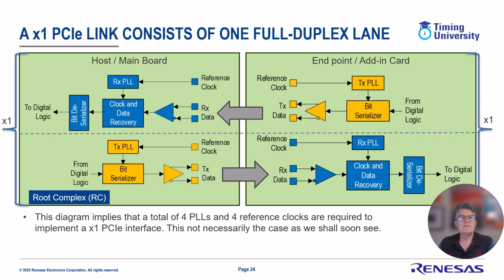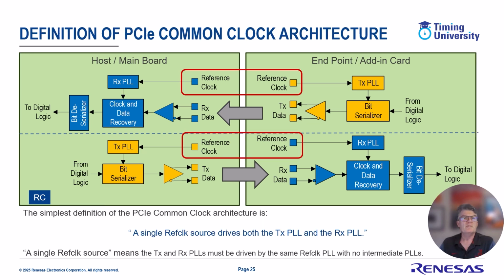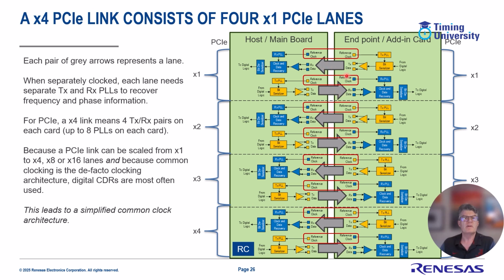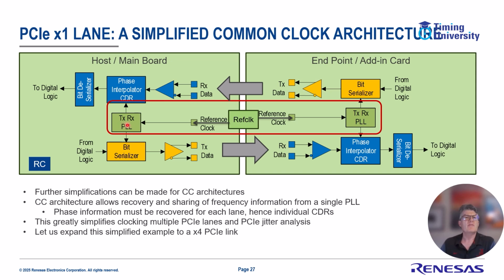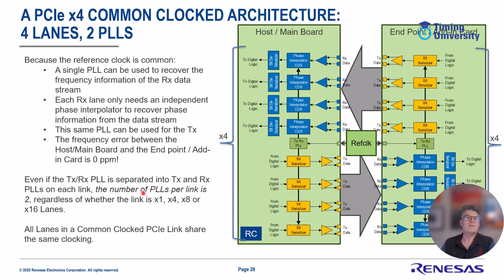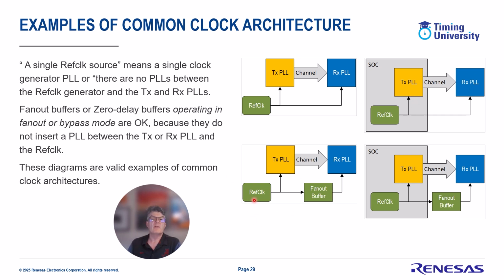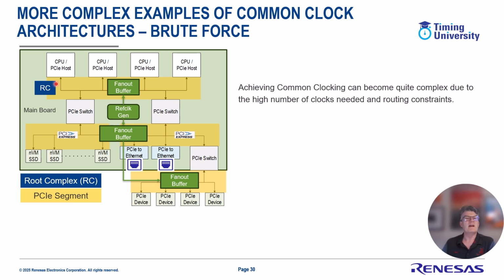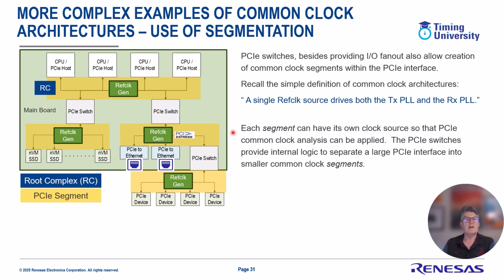PCIe Common Clock Architecture- Part 3 PCIe Intermediate series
In this video, we will discuss common clock architectures, the definition, and some simple and complex examples of common clock architectures.